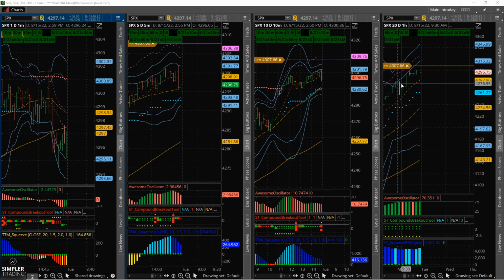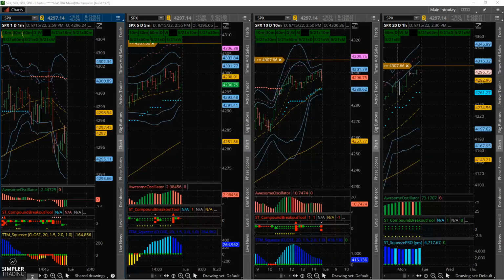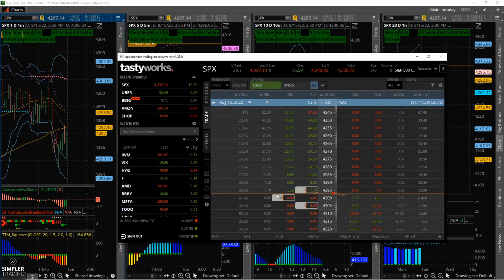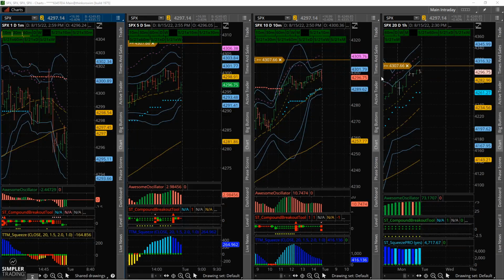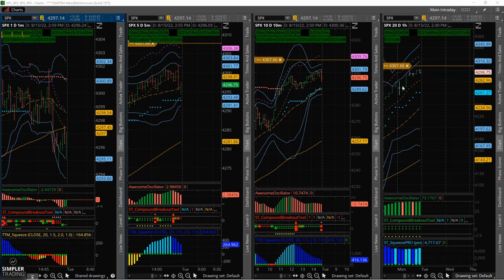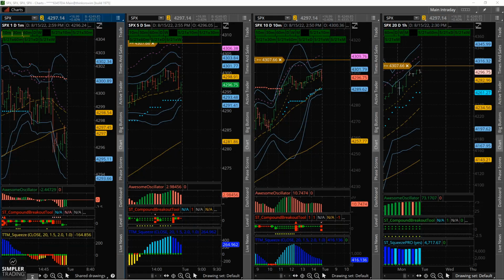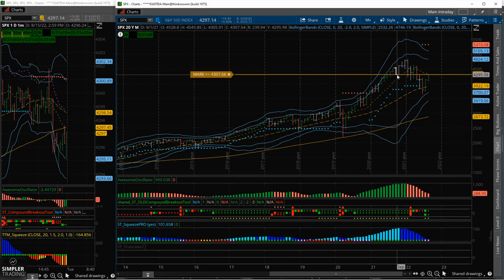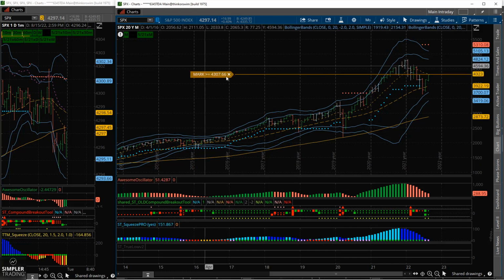How I Use The Divergent Bar Indicator | Simpler Trading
In this video I talk about the Divergent Bar indicator, and how a Bullish Divergent Bar on the 1 hour chart on SPX allowed me a nice intraday profit today, and I also walk through how a monthly Bullish Divergent Bar that printed in May helped identify a potential bounce back up towards 4300 in SPX.